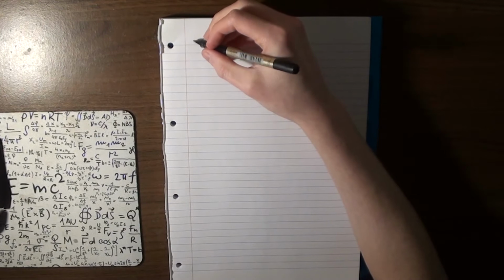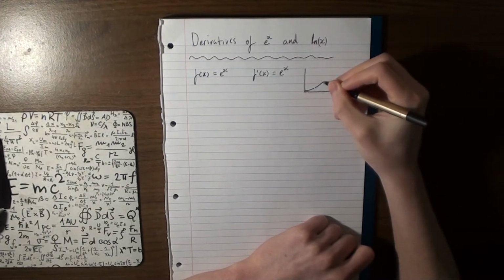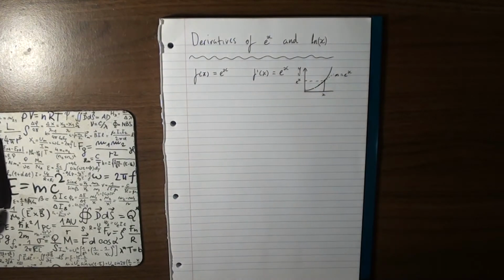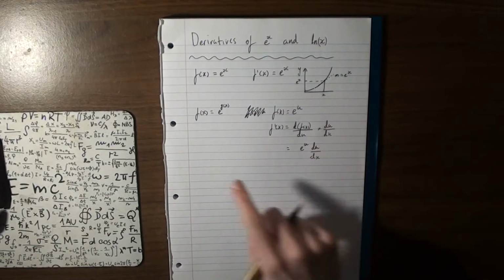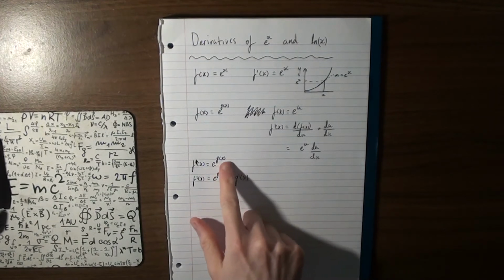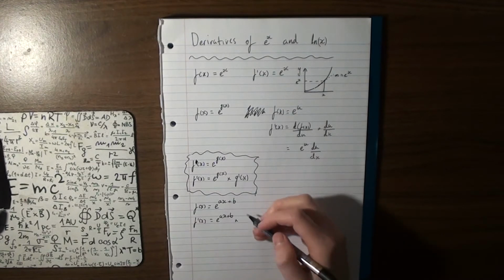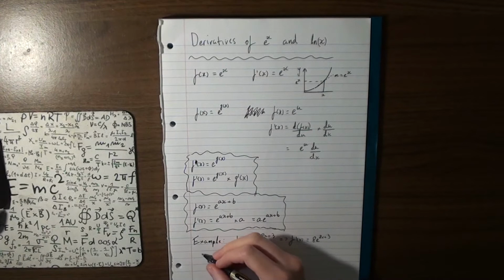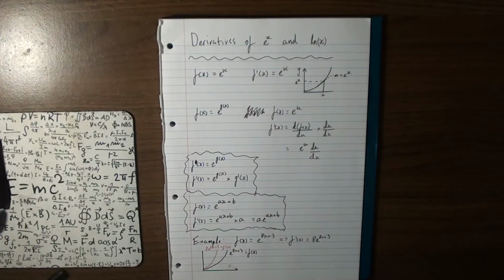2 Further Derivatives, Chain Rule, Product and Quotient Rules